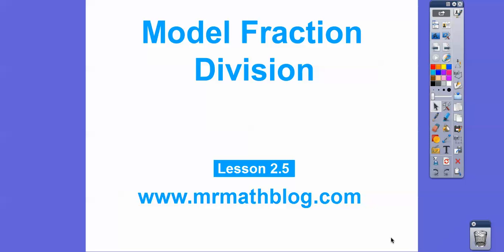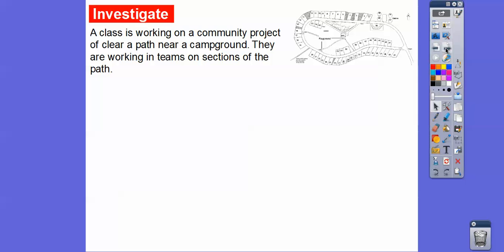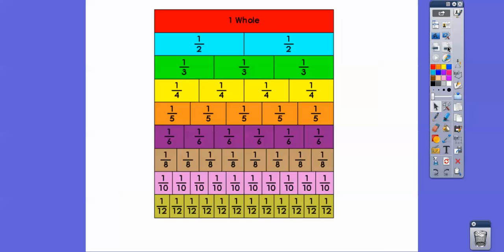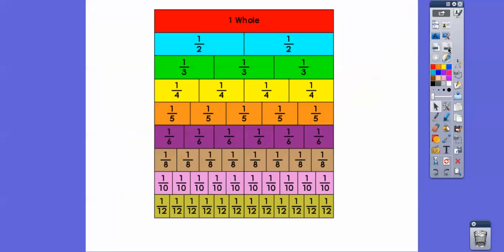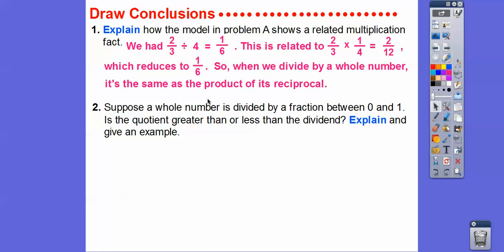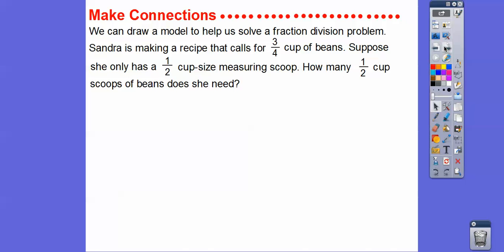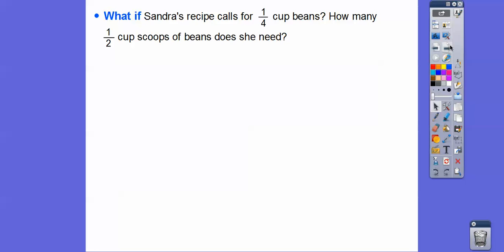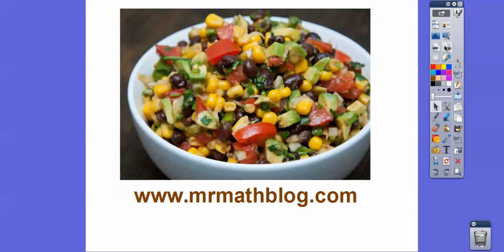Model Fraction Division - Lesson 2.5 (Go Math)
Here we use fraction strips to model fraction division.